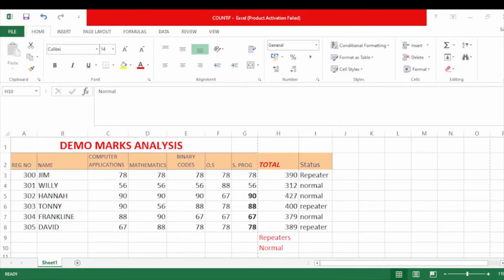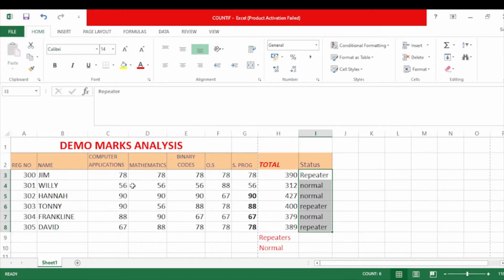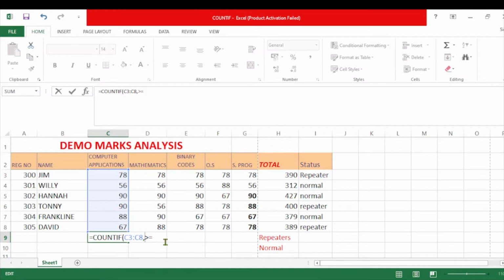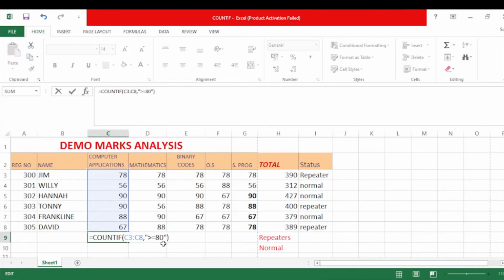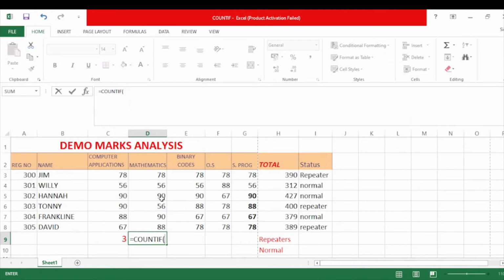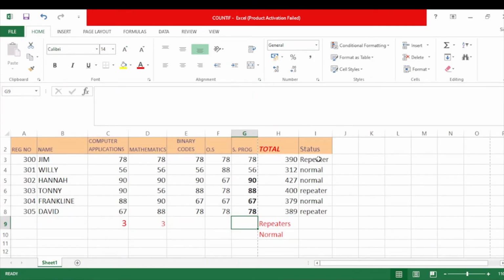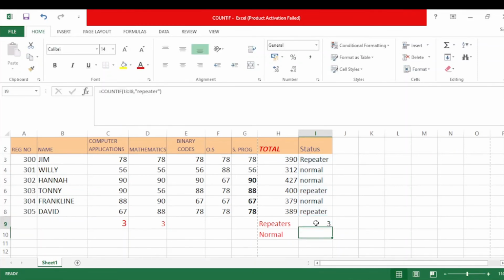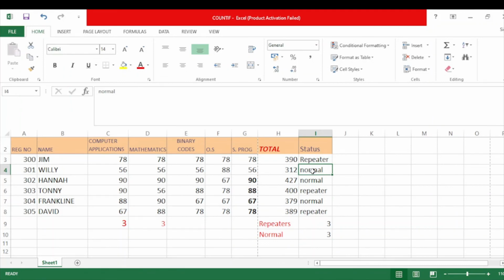COUNTIF AND COUNTIFS PART 1 BY STEVE